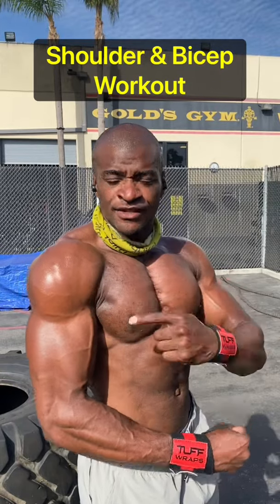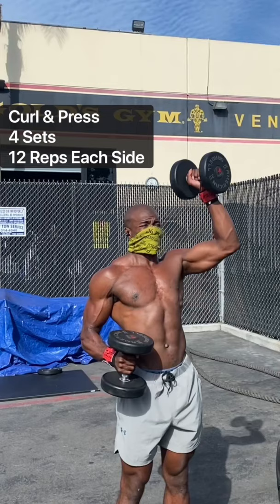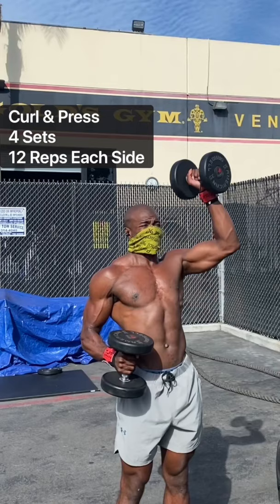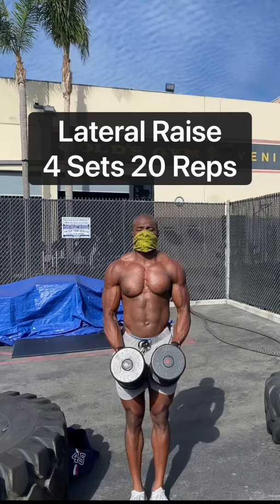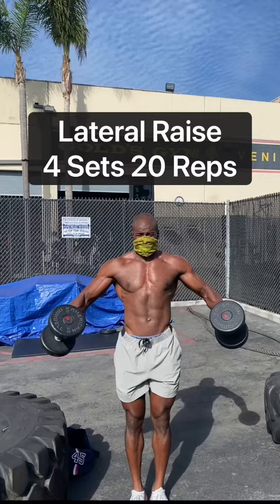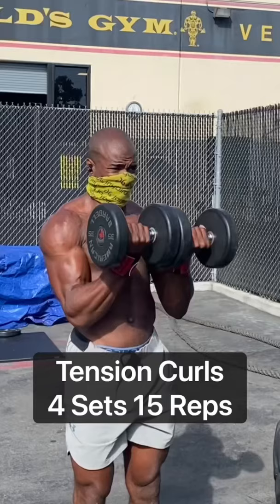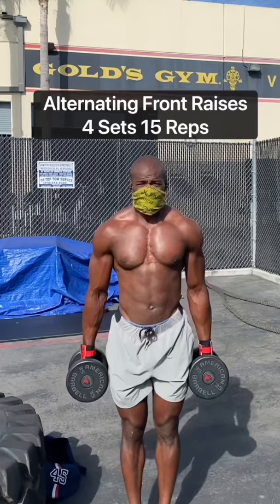5 Exercises for Big shoulders and Biceps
Try these movements out to build your shoulders and biceps also i meant to say shoulders and biceps  not shoulders and delts  a lol